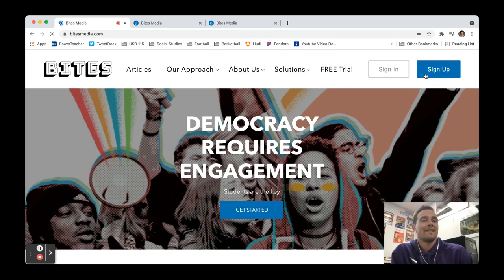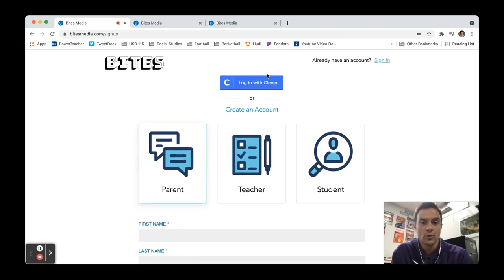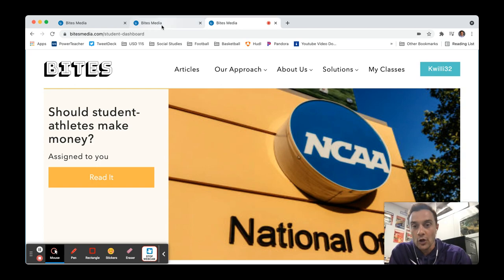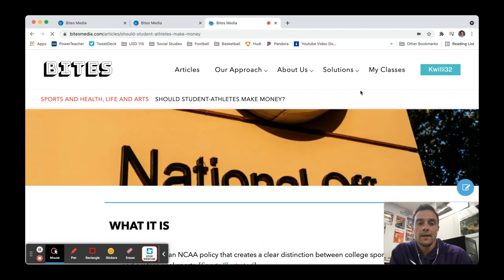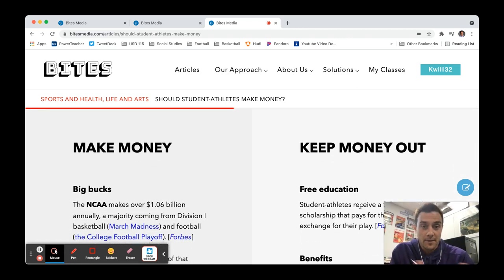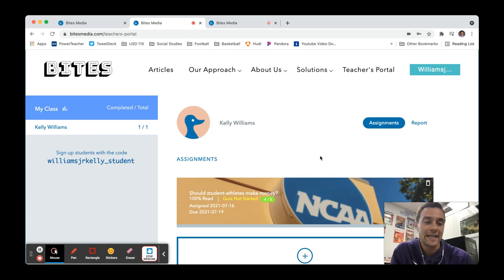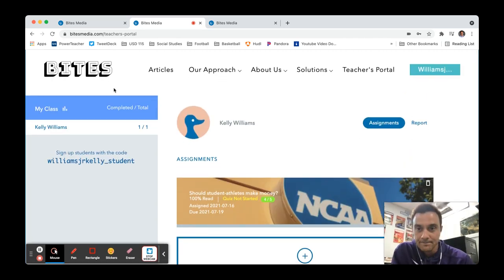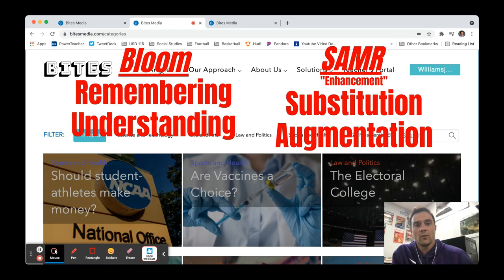Williams Module 2 Assignment 2 Resource Tutorial Bites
ED 810 Resource Tutorial over "Bites."